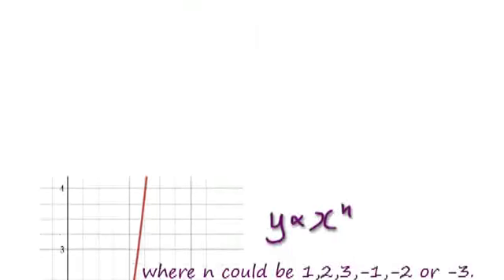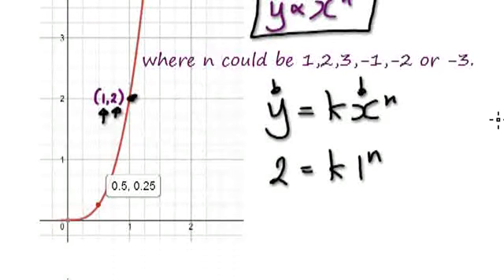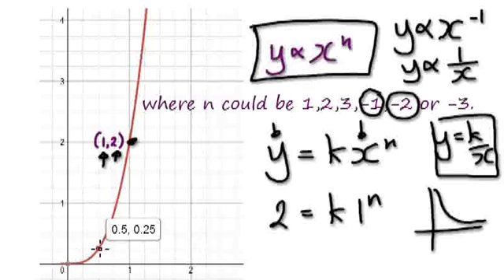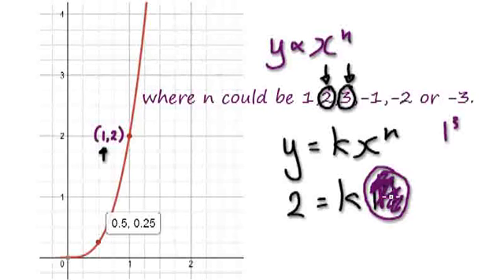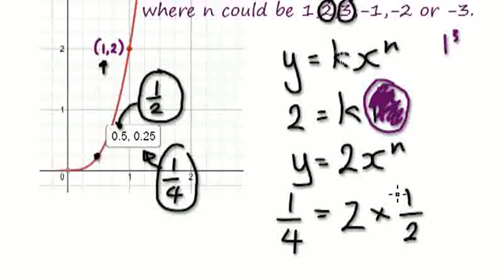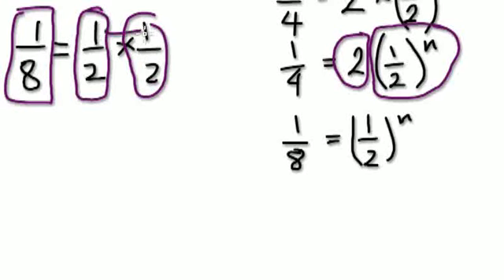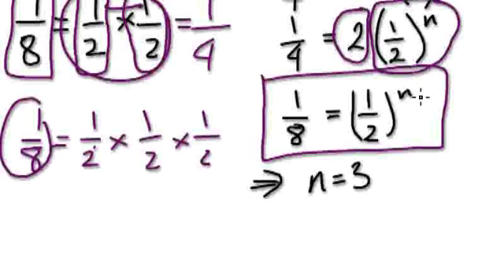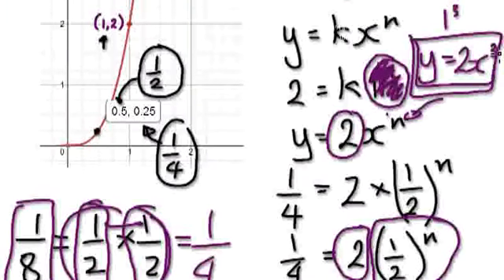Video 868 - Finding constant of proportionality from a graph - Practice 3